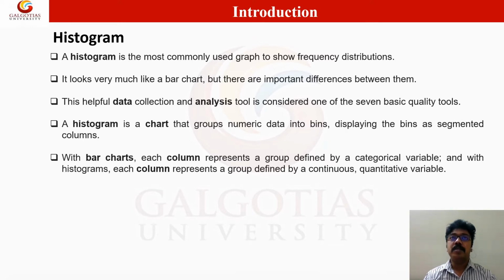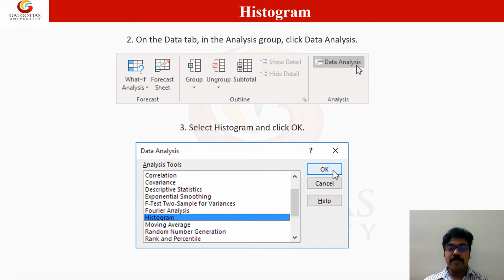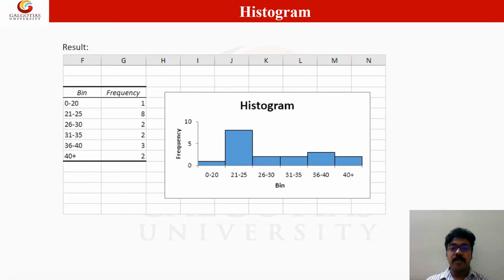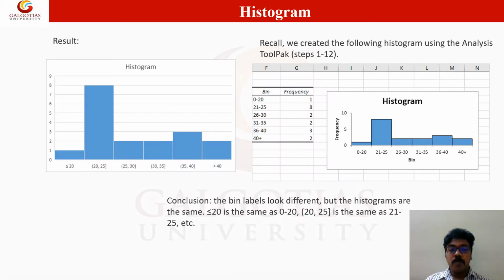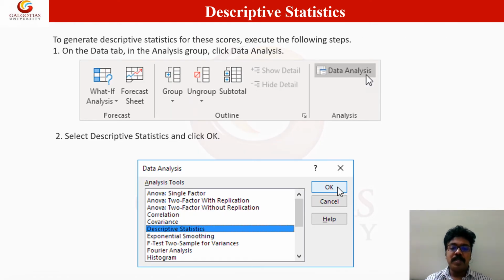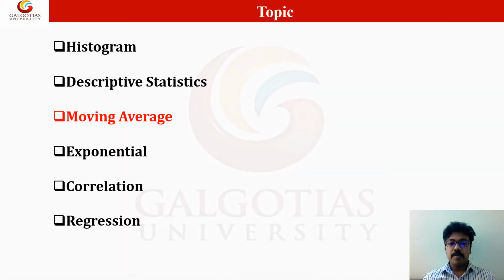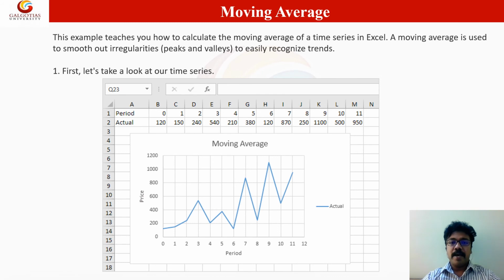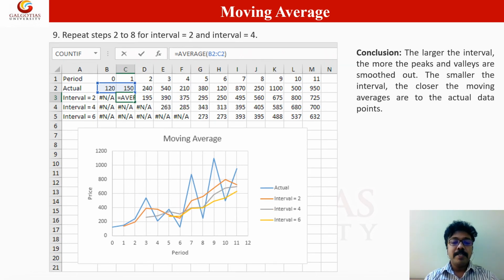BCS01T1001, Data Analytics (Excel & Tableau): Exploring Analysis Tool pack 1